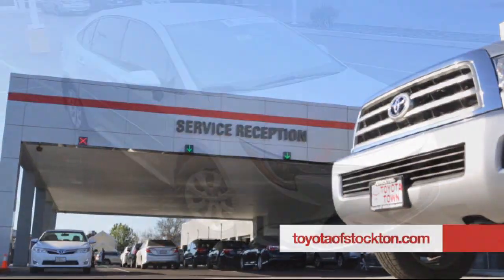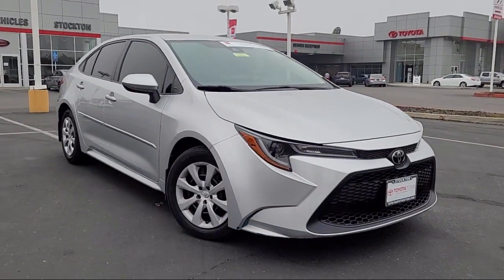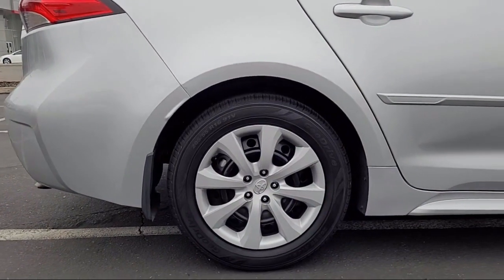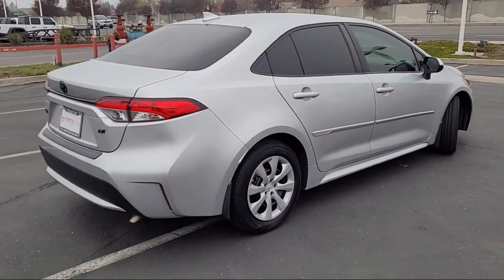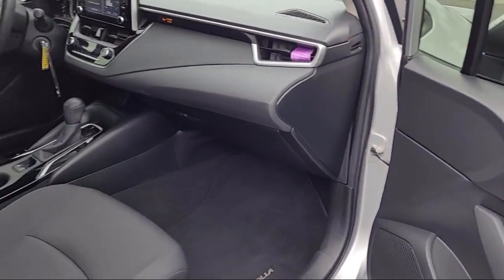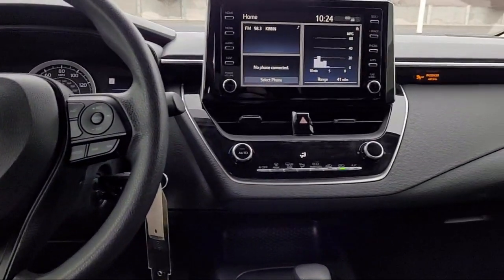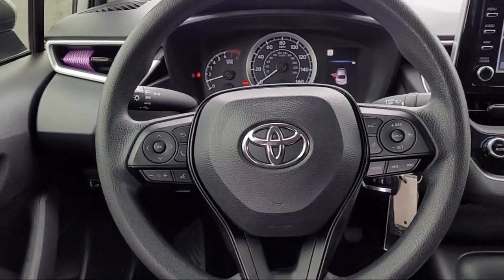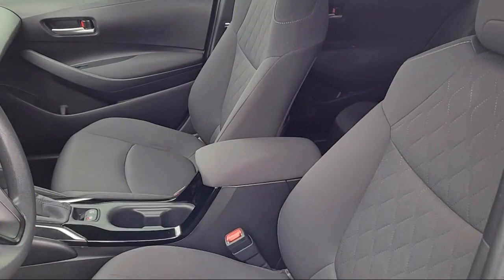2020 Toyota Corolla LE Sedan Stockton Lodi Manteca Sacramento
2020 Toyota Corolla LE Sedan Stock Number: 21421 Vin:JTDEPRAEXLJ113470.
Toyota Town
2150 E. Hammer Lane